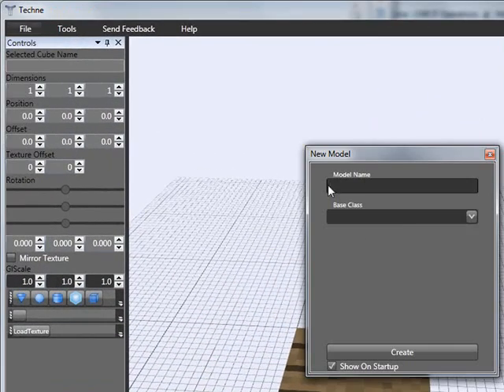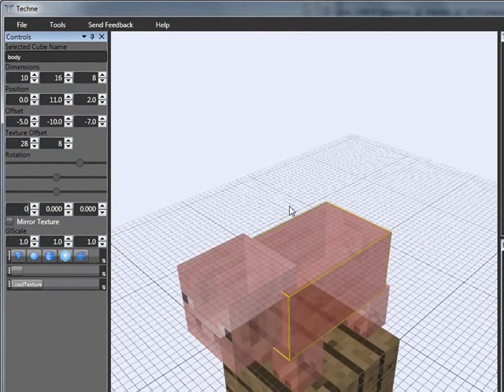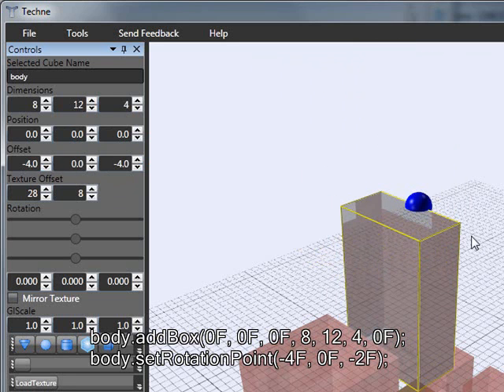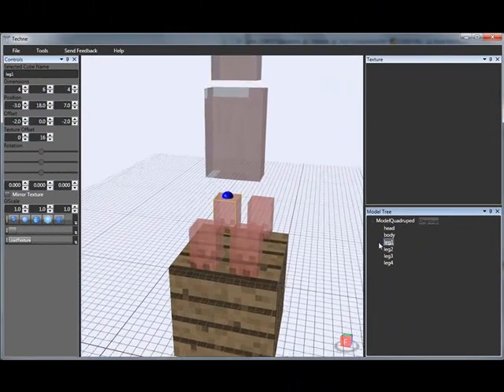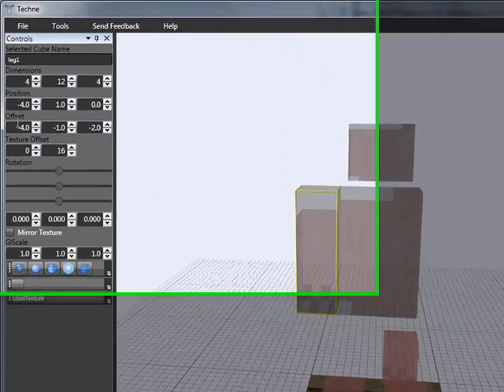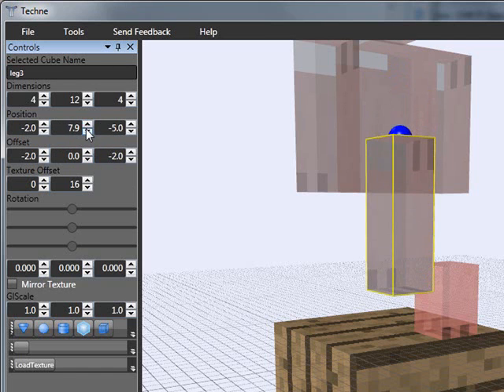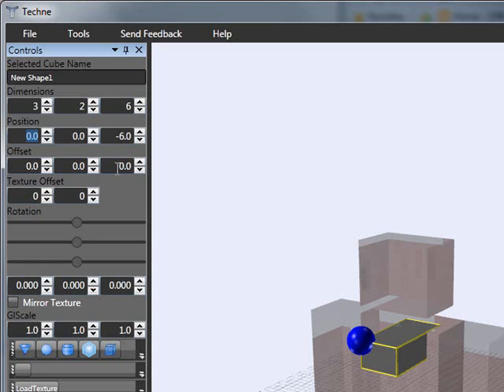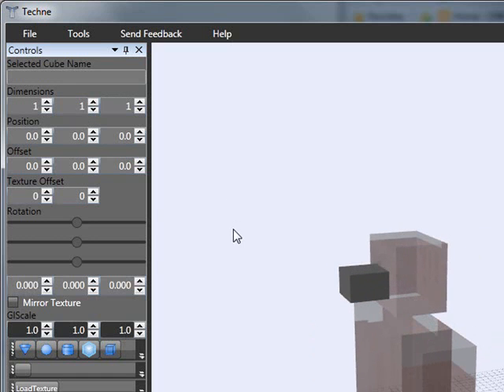inLancohe's minecraft Techne tutorial Part1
the first half of creating a new mob model with Techne to use with minecraft.